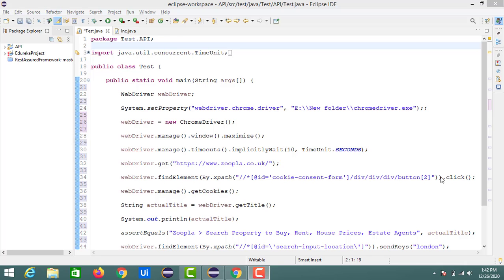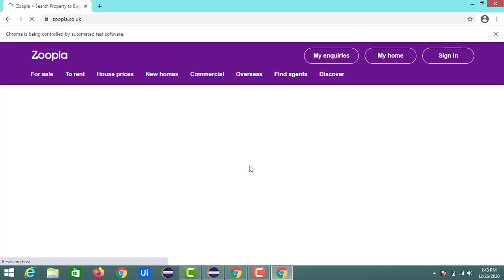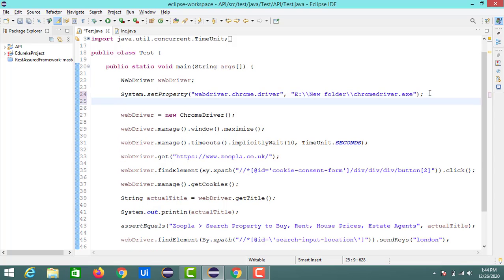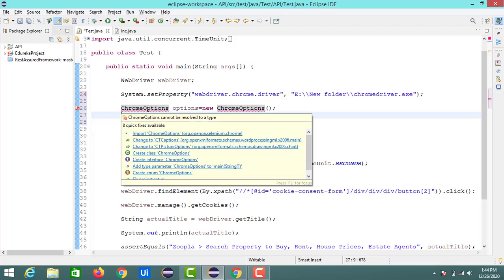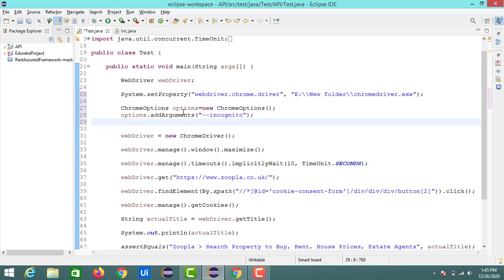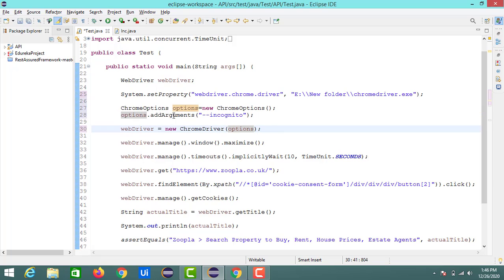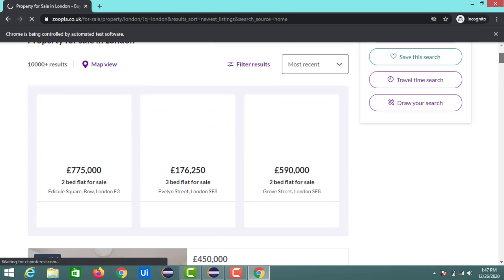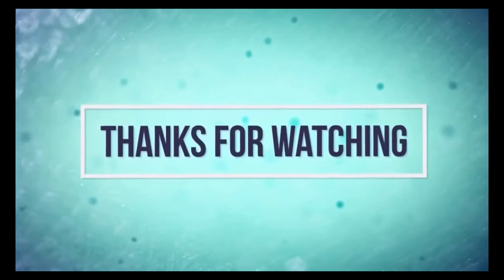Run your Selenium Script in Incognito mode||ChromeOptions||Java Selenium WebDriver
Hi Learners 👋,

In this session, we are discussing ChromeOptions Class to run the Selenium test cases in Incognito mode of Chrome Browser

Happy Learning :)

Leo 🦁